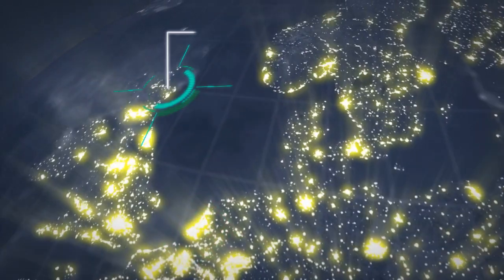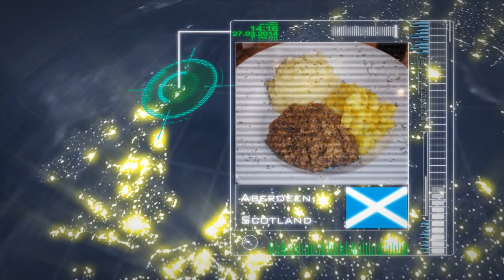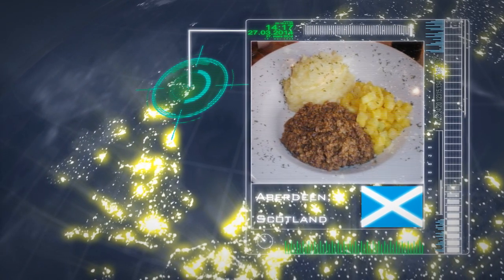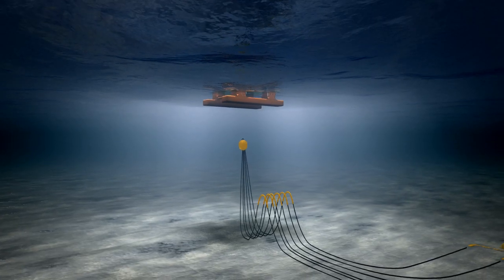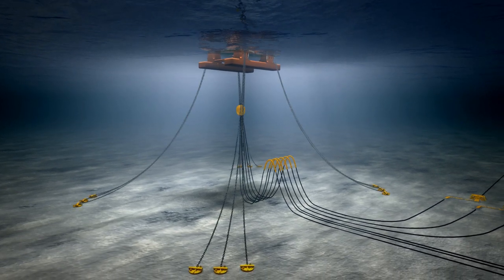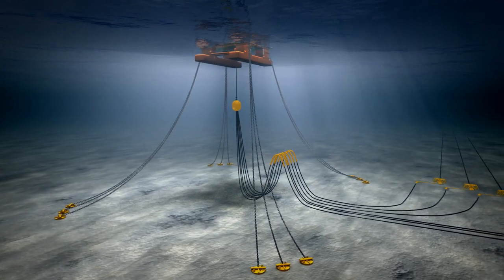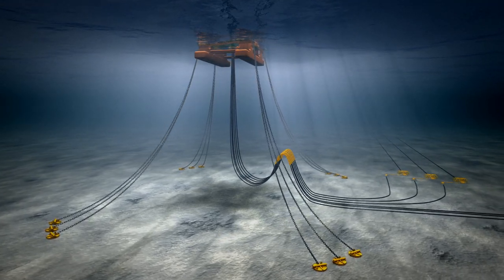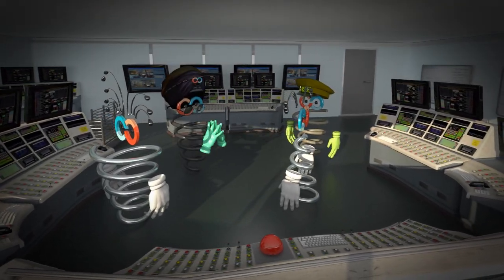Spring Energy - Field development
Filmen er i sin helhet utviklet, designet, modellert, animert og produsert av Render AS på Forus.